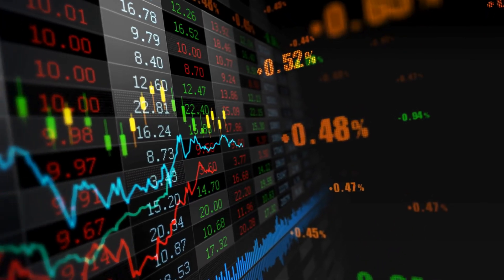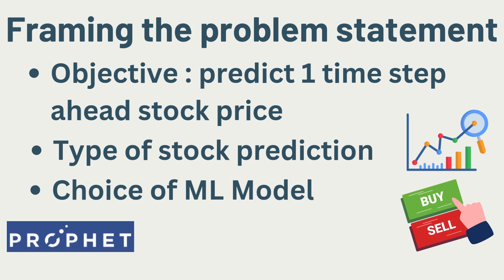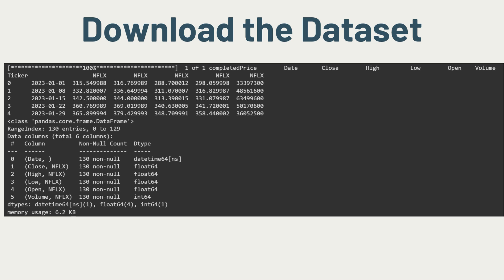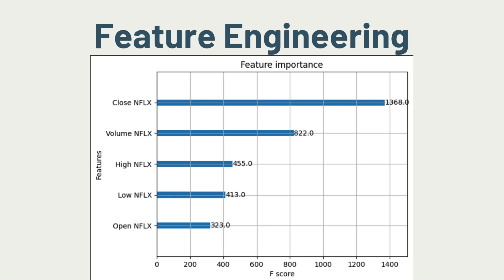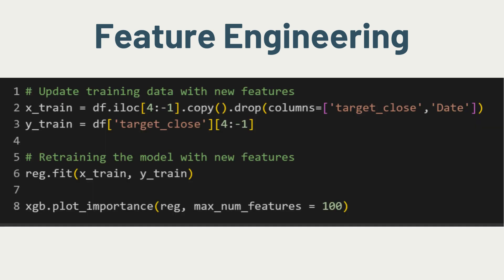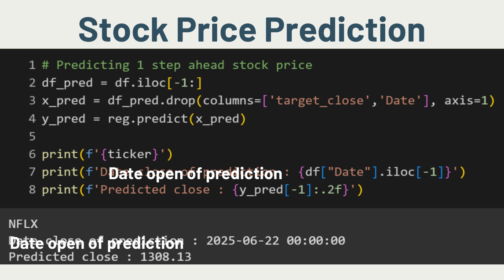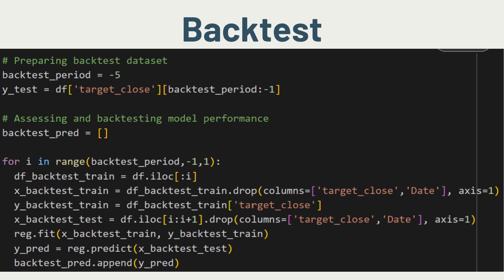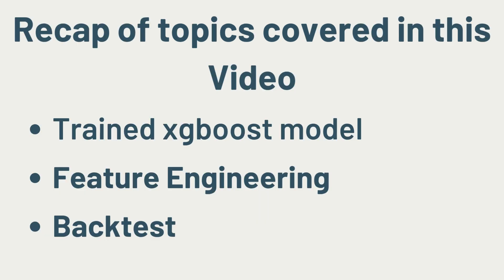XGBoost Stock Price Prediction : Beat the Market with Machine Learning?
Is it possible to beat the stock market wit AI? In this video, I attempt to build a machine learning model to predict and forecast stock prices one week in advance! Join me as I use python, yfinance, and the powerful XGBoost Regression model to analyze Netflix stock data. Learn about the critical role of feature engineering, and the nuances of backtesting a time-series model. While a perfect prediction is elusive, see how even a basic AI can offer fascinating insights into market movements!